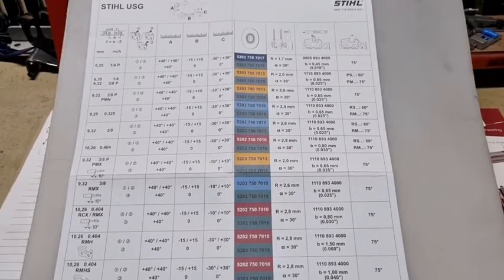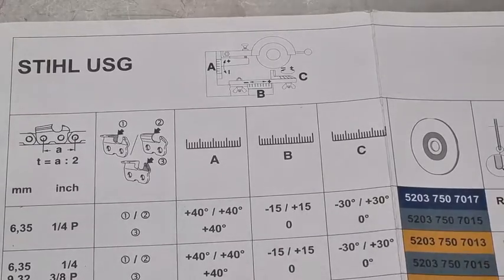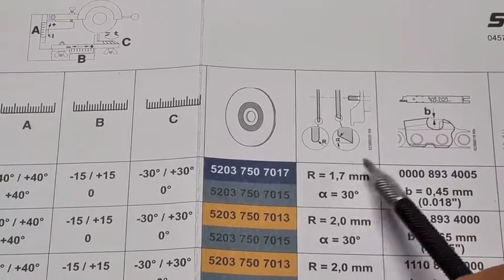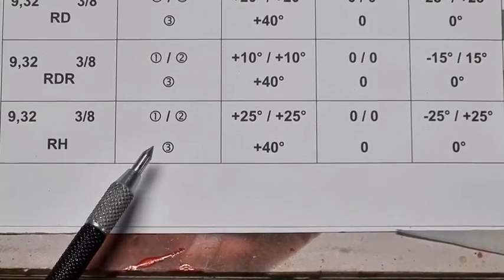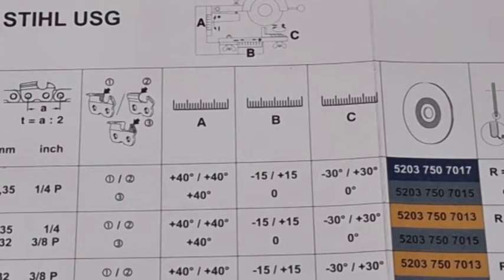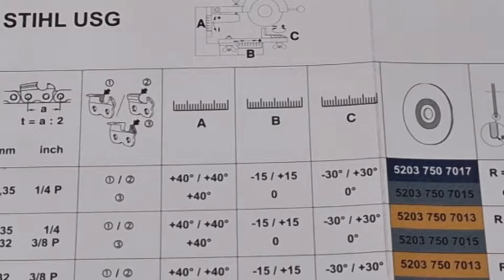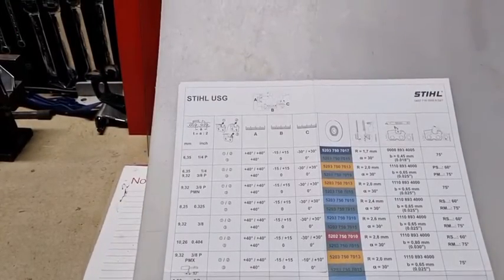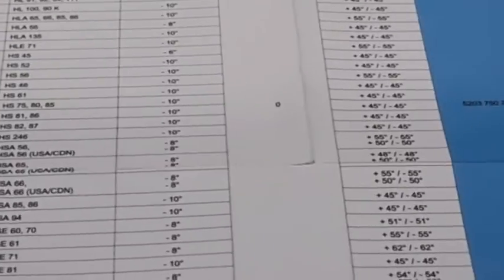Stihl USG Chart finally explained in detail